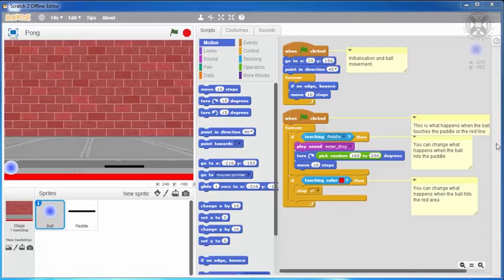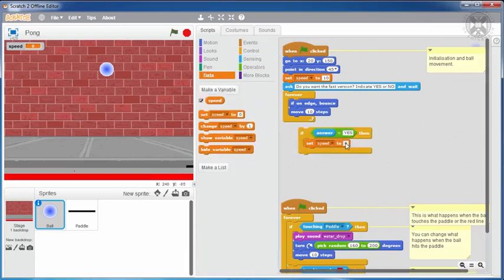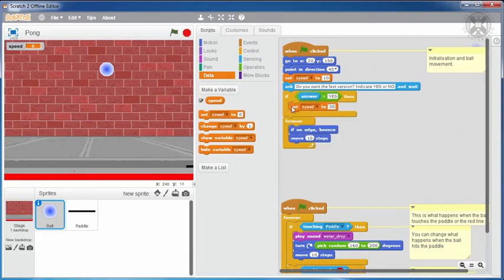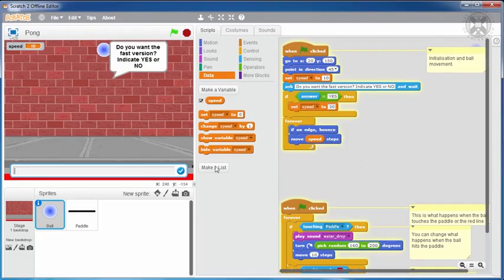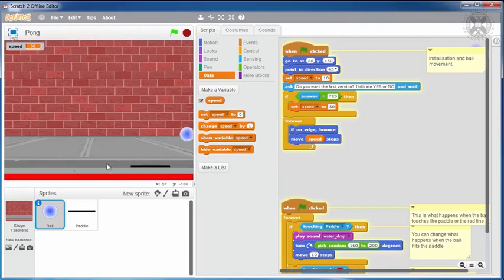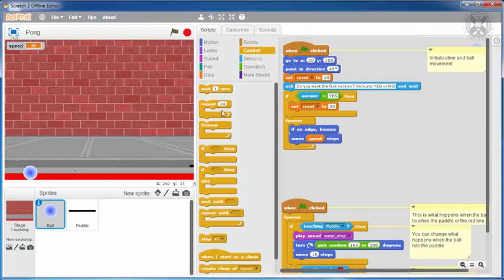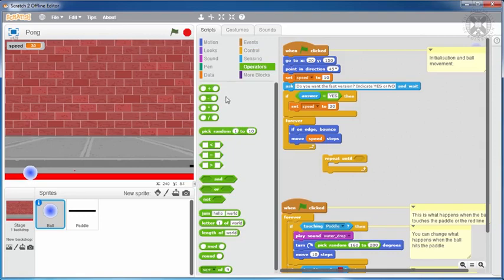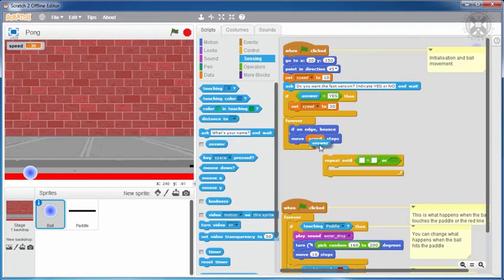Modifying Pong with Complex Conditions | Scratch Programming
Let's brainstorm a bit to think of possible modifications to the Pong game. Any ideas? We can change it in many ways. We can, for instance, make the ball move faster. We can change it's starting point or color, or we can show the route it follows throughout the game.